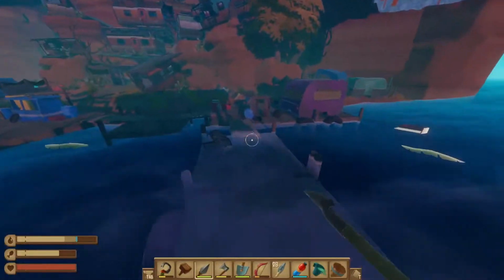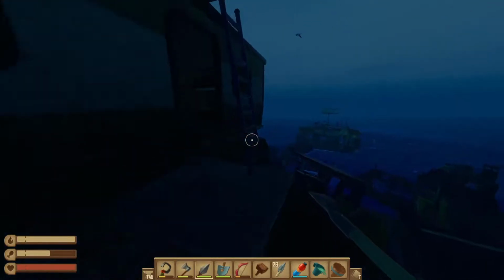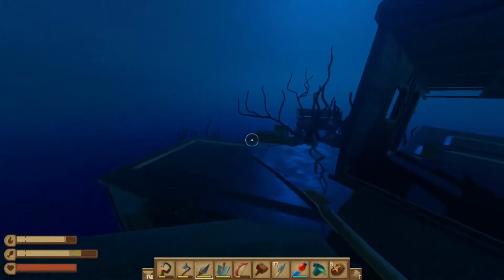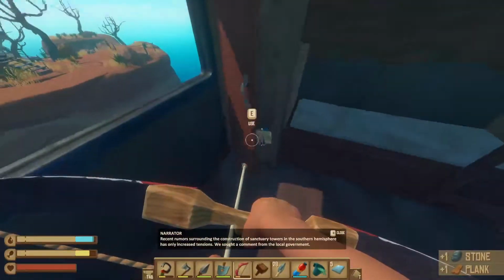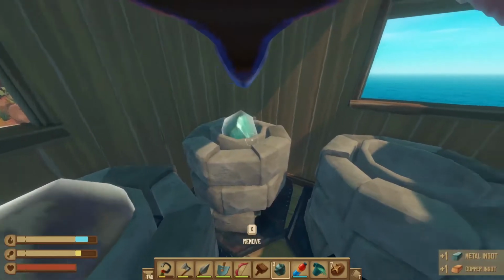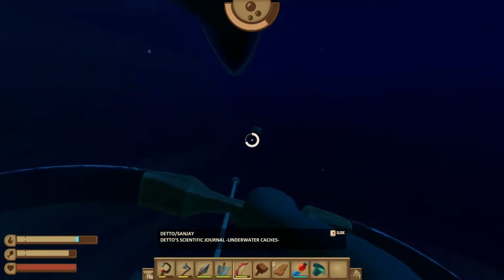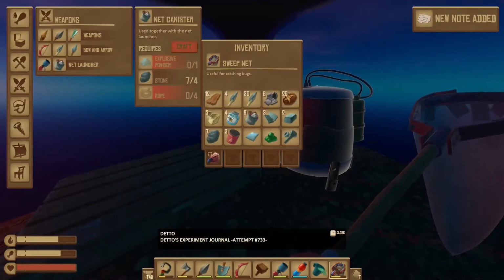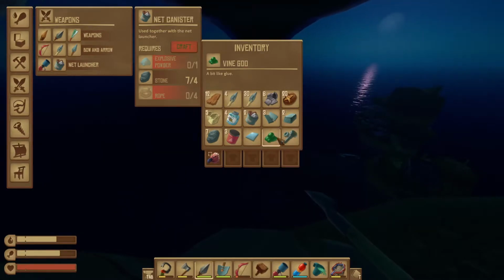Raft Solo Hard Ep 7: Caravan Island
Just floating around the Islands.